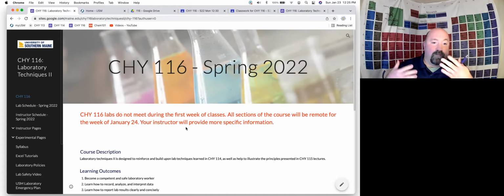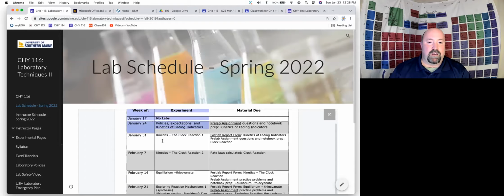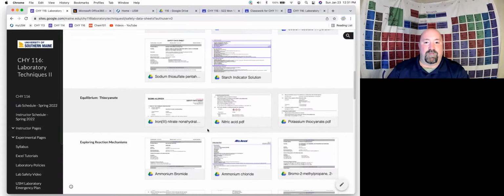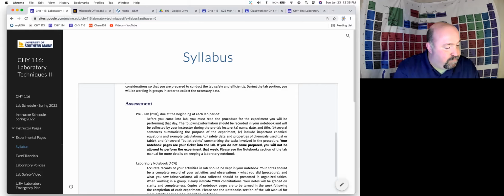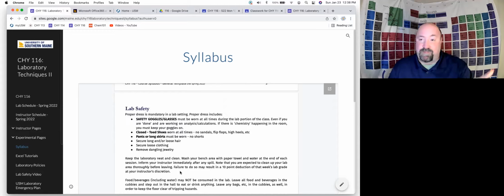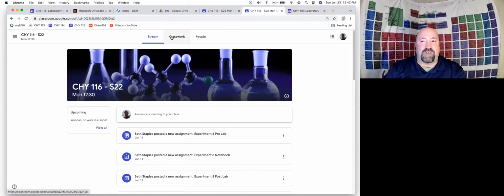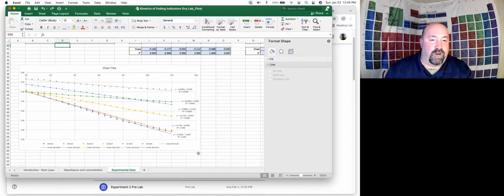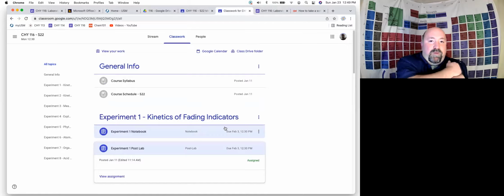116 Course Intro Spring 2022